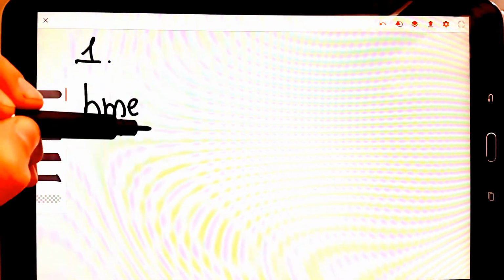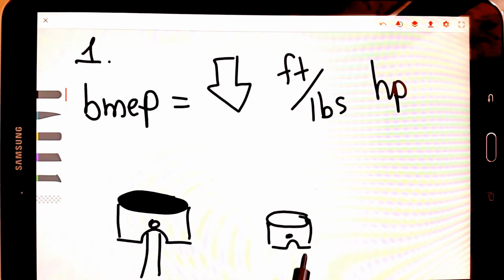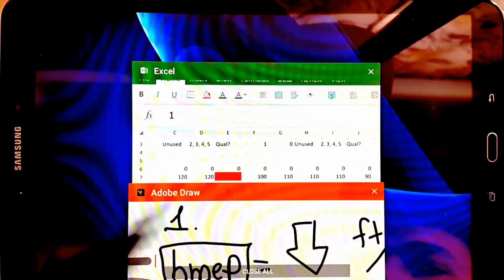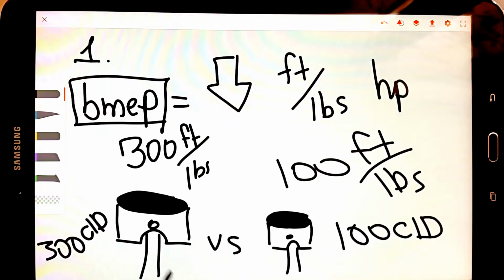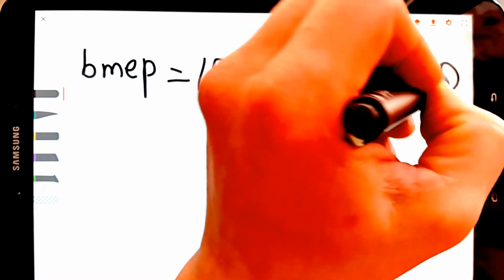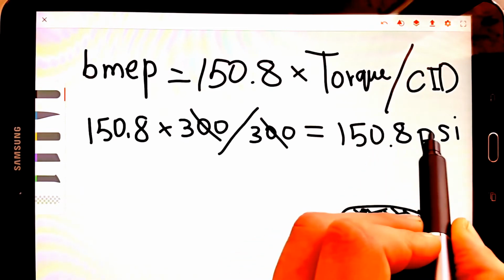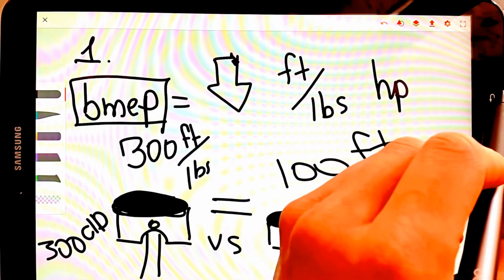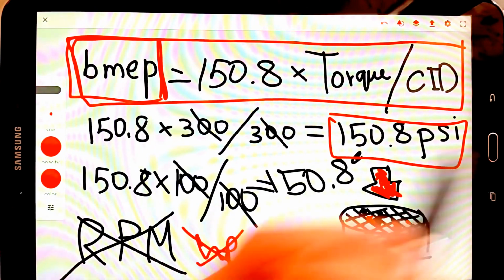NR2003 - Making an Engine. Correct Way. Video 1. BMEP.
In this video you can briefly see the reason game developers chose to use BMEP values instead of regular HP and Torque. The more we go into the formulas the more you are going to see how BMEP's are better for calculations.